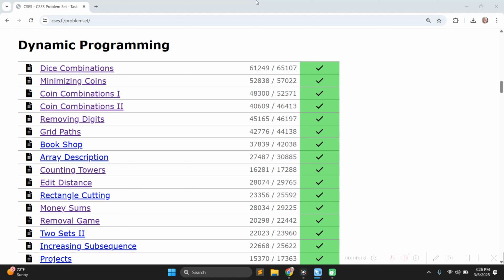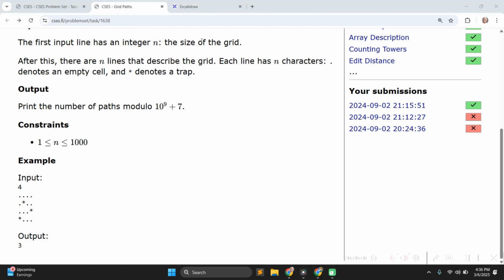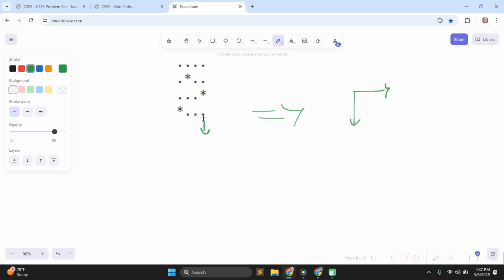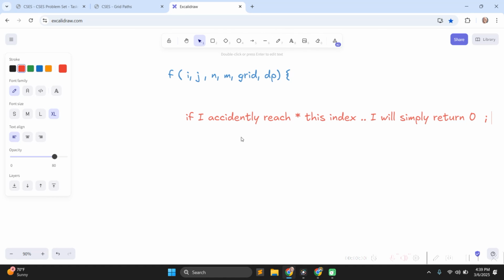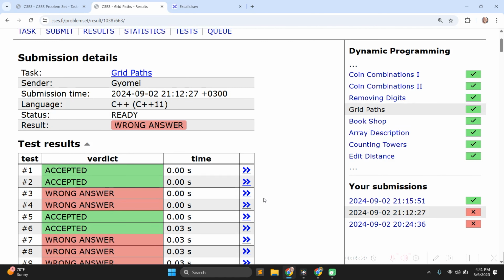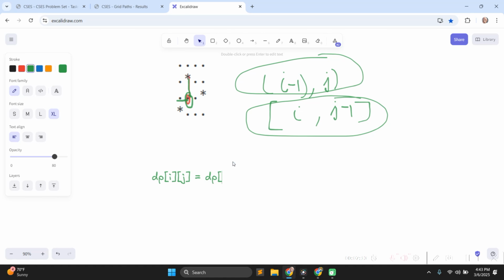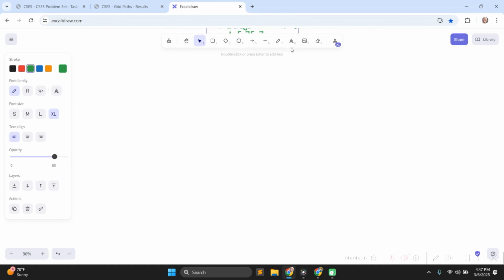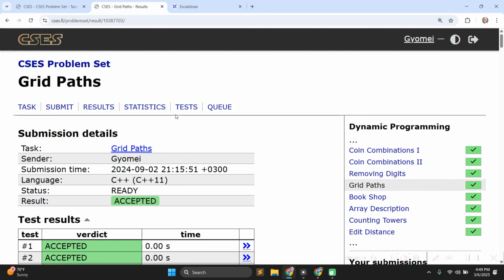CSES Problem Set | Dynamic Programming | Grid Paths | Lecture - 5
Welcome to the 5th episode of our CSES Dynamic Programming Series! 🎯 In this video, we solve the "Grid Paths" problem using both recursive and tabulation approaches.

🔹 What You’ll Learn:
✅ Recursive approach with memoization
✅ Optimized DP solution using tabulation

💡 This problem is an excellent introduction to dynamic programming and greedy strategies, making it a must-solve for competitive programmers!

📌 Step-by-Step Breakdown
📌 Perfect for Beginners & Intermediate Coders

💬 Drop a comment if you have any doubts or want me to cover specific problems.